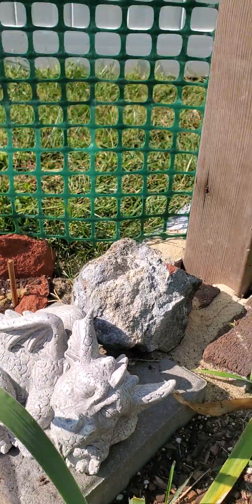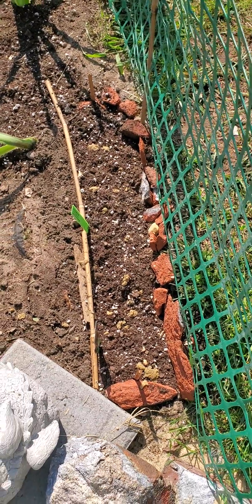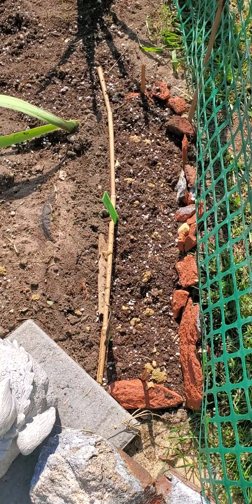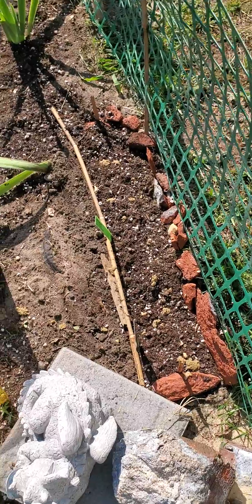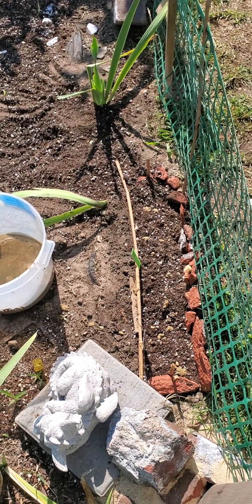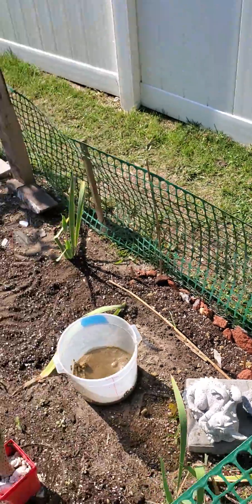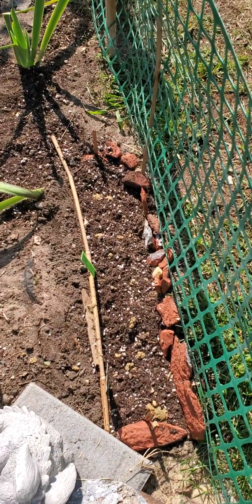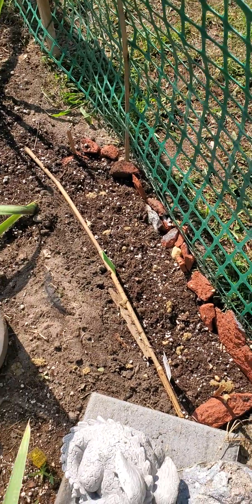Atropa Belladonna-Germination Natural Cold Stratification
I'm this video I explain sowing Atropa Belladonna seeds outdoors -Non container style. we will be using natural cold stratification